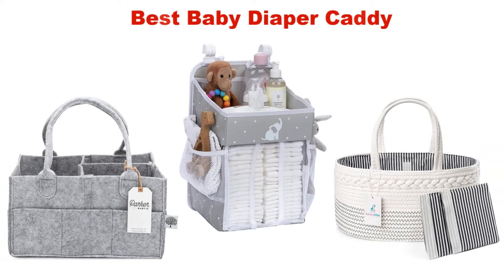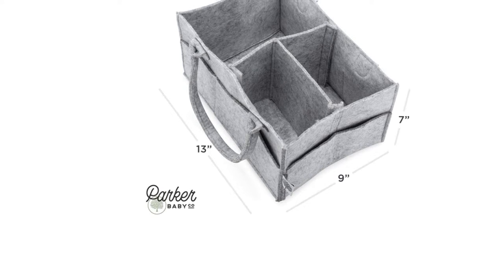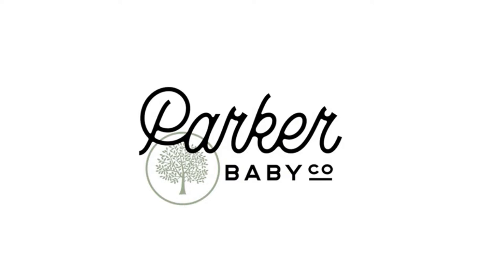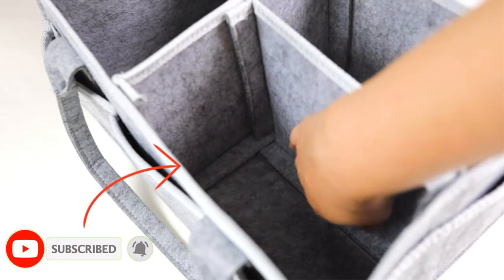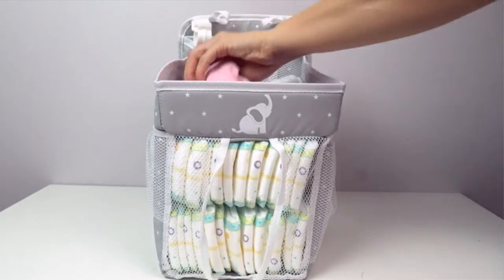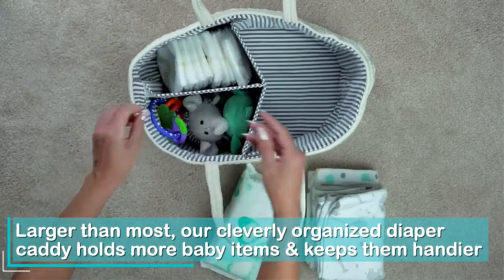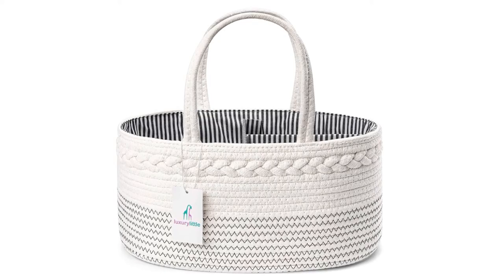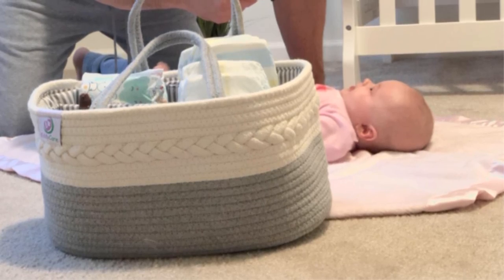Best Baby Diaper Caddy Reviews 2025 – Top 5 Brands At The Best Prices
✅ Top 5 Best Baby Diaper Caddy Reviews

👇 Product Links 👇

1️⃣ Parker Baby Co. Diaper Caddy

2️⃣ Putska Baby Diaper Caddy Organizer

3️⃣ Cradle Star Baby Diaper Caddy

4️⃣ Luxury Little Baby Diaper Caddy

5️⃣ KiddyCare Baby Diaper Caddy Organizer

✅ Content Times

00:00 - Intro
00:25 - Parker Baby Co. Diaper Caddy
01:49 - Putska Baby Diaper Caddy Organizer
02:48 - Cradle Star Baby Diaper Caddy
04:07 -  Luxury Little Baby Diaper Caddy
05:33 - KiddyCare Baby Diaper Caddy Organizer

We've attempted a lot of diaper caddies throughout the long term and have reasoned that not these hierarchical instruments are essentially as valuable as they guarantee to be.

Some are feeble and don't hold up to long periods of purpose. Others are too little to possibly be helpful and should be restocked at least a few times every day. Furthermore, a couple is excessively fundamental, with space for diapers and wipes yet nothing else.

So we did some digging and surveyed the web mama world to find the best diaper caddies that are helpful, solid, and impeccably measured, with all you want for diaper crises. You will not be frustrated with these nine extraordinary choices, and we've incorporated a complete aide with all that you want to be aware of buying and utilizing a diaper caddy.

Anticipating a little wonder? Then you are most likely setting up their niche or even room, coordinating and enriching everything in the most effective way conceivable. A changing table and diapers will be a vital piece of regular day-to-day existence for quite a while, and putting away everything might be interesting. Allow me to share a few thoughts on the most proficient method to store diapers in the nursery so they don't take a lot of room.

Divider Storage

In the event that you don't have a lot of room, stick to divider capacity choices, for instance, some divider box racks over the evolving table. Open racking is likewise really smart and they won't look massive. You can connect a pegboard to the divider over the evolving table, and afterward append racks and metal boxes for capacity. A few packs on the entryway and vertical and level racks can be smart to store diapers.

✅ Relevant Videos